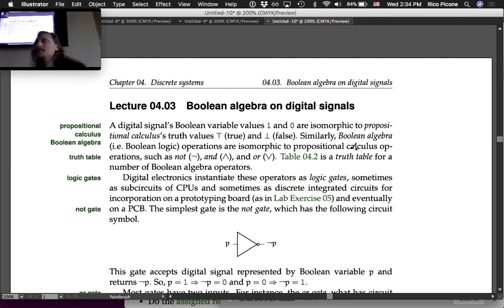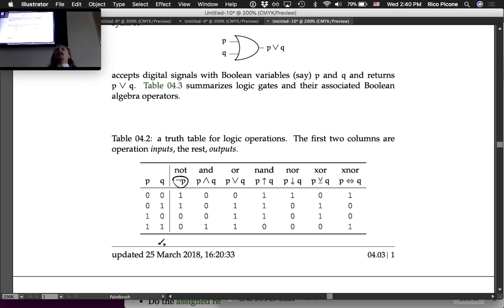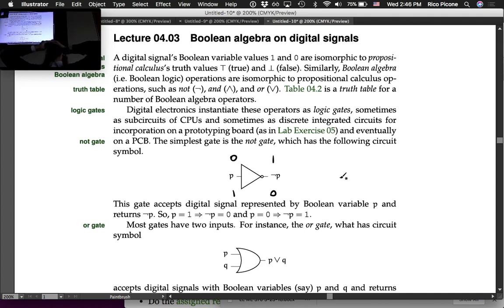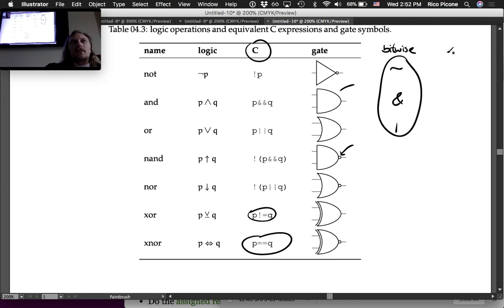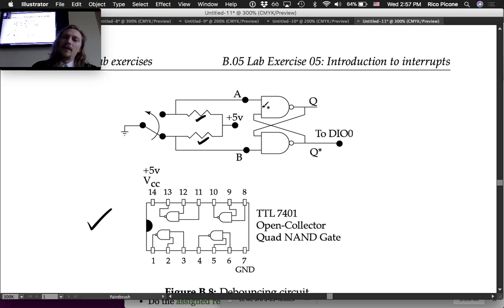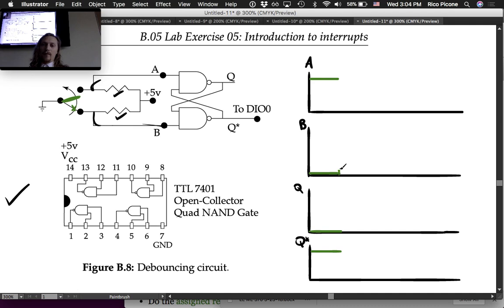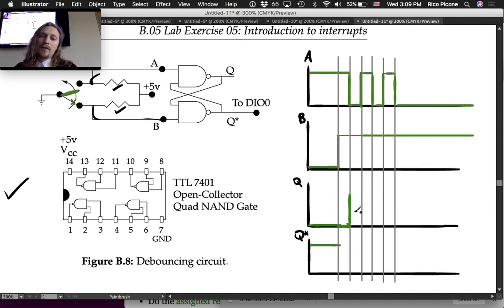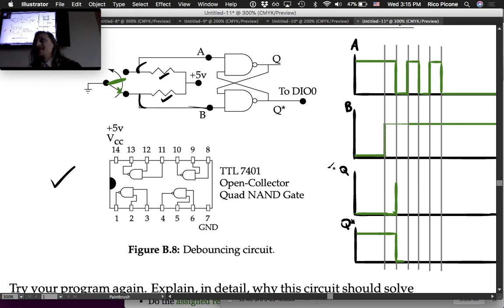05.03 Boolean algebra on digital signals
Boolean Algebra On Digital Signals. Gates, Including Not, And, Or, Nand, Nor, Xor, Xnor. This lecture was recorded at Saint Martin's University in the Spring 2018 term as part of the course MME 577 Embedded Computing (see the course It is the property of the instructor Dr. Rico Picone.